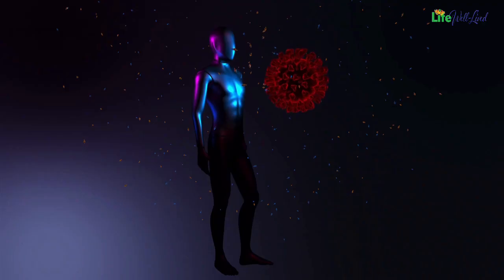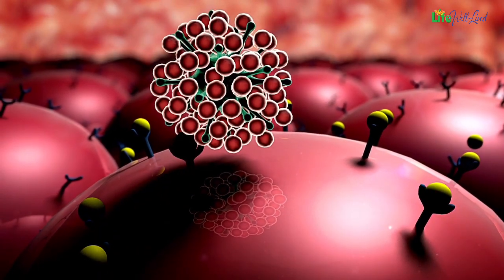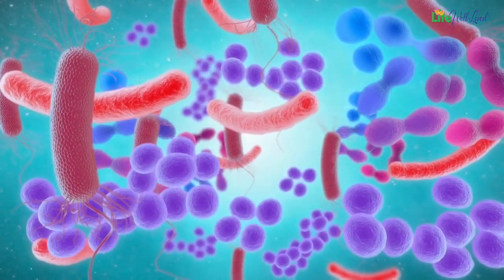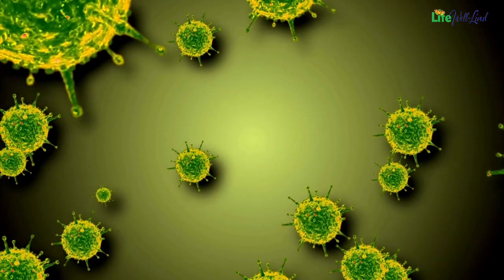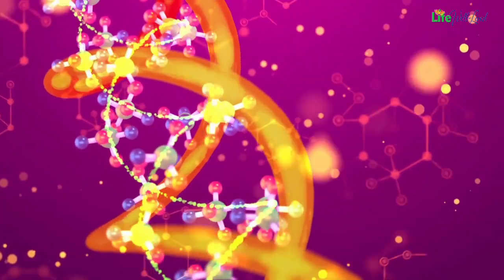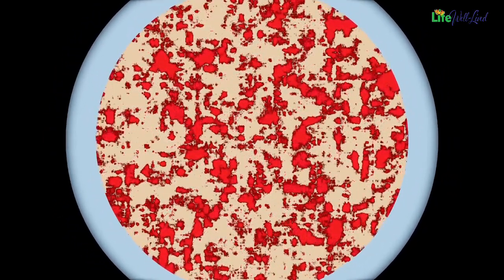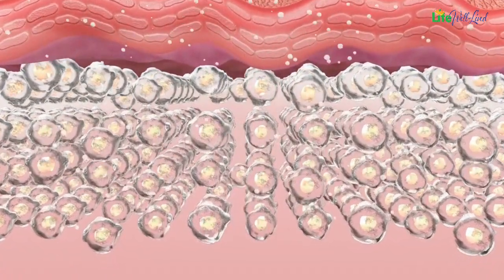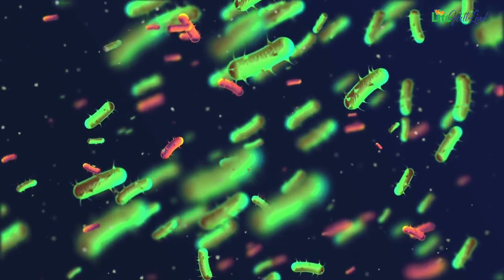This Virus Shouldn't Exist But it Does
In the unseen world of the microverse, a relentless conflict rages on, where the true rulers of our planet, the microorganisms, engage in a merciless war for resources and territory. Amoebas, protists, bacteria, archaea, and fungi are the warriors in this microscopic battlefield. Amidst this microscopic turmoil, there exists an enigmatic faction known as viruses – tiny, abundant, and ruthless. Unlike the other combatants, viruses aren't even alive; they're paradoxical entities that seek to conquer living beings, extinguishing trillions each day. Their objectives aren't rooted in acquiring resources; they're driven by the urge to commandeer living hosts.